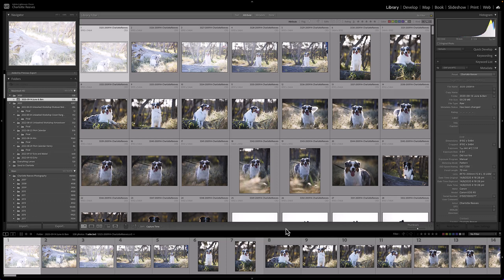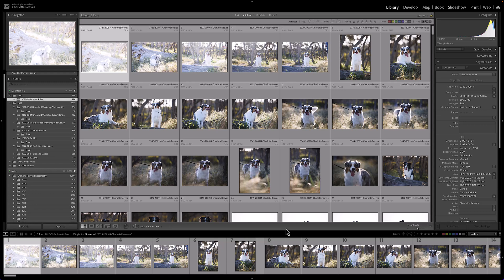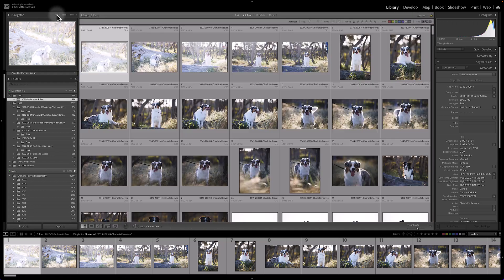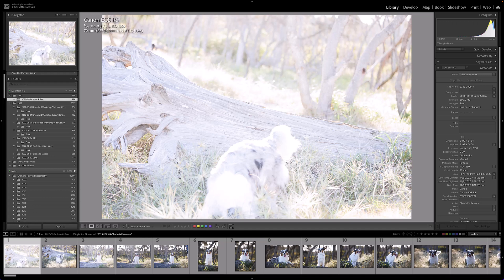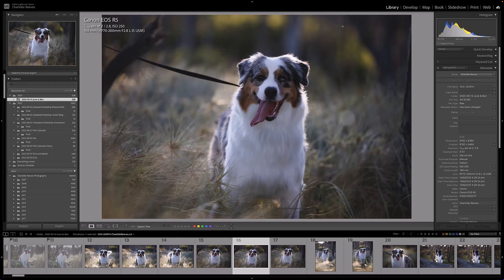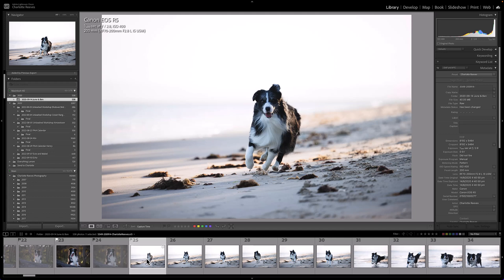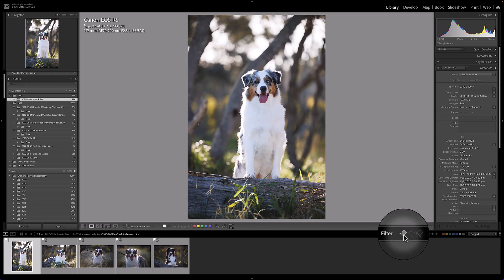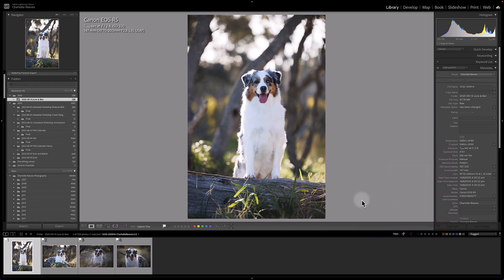How to Cull Your Pet Photos Super Fast in Lightroom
A good system for culling in Lightroom is essential if you shoot pet photography in sessions - whether that be of your own dogs or for clients. Culling involves selecting your best images from the session, but also marking images for rejection and eventual deletion. This is a vital step for good file management and will mean you don't end up wasting terrabytes of hard drive space on images you'll never use!

In this tutorial, I take you through the process I use to choose my final images (and reject unwanted images) using Lightroom's flagging system. I also share a few hacks to make the whole process quicker and more streamlined.

Here's to a better organised, more efficient culling process for you after picking up some handy hints in this video!